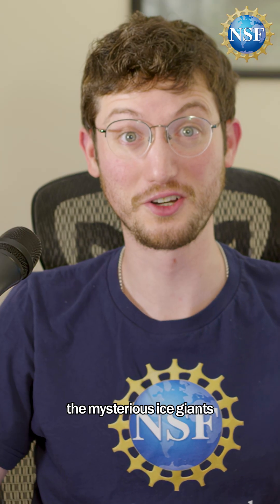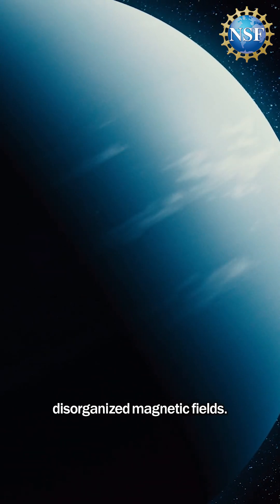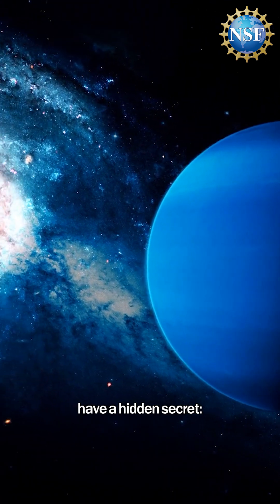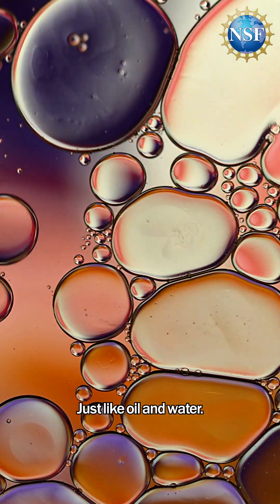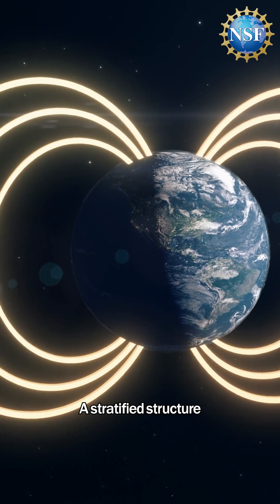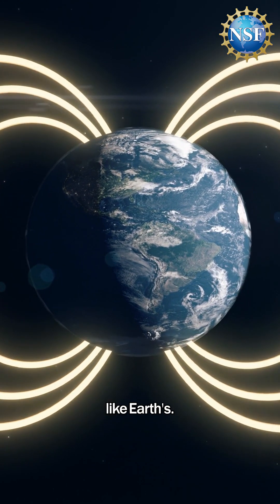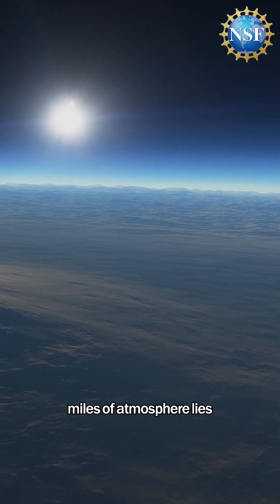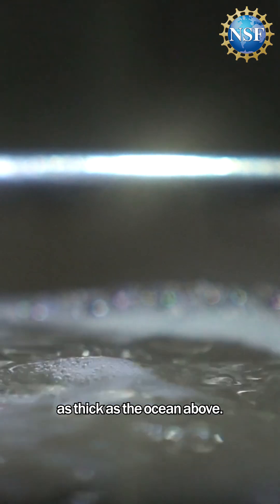The Secret Layers of Uranus and Neptune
Uranus and Neptune—the mysterious ice giants of our solar system. For decades, scientists have puzzled over their strange, disorganized magnetic fields. Could the answer lie deep beneath their bluish atmospheres?

New research supported by the National Science Foundation suggests these planets have a hidden secret: layered interiors, where water-rich and hydrocarbon-rich fluids don’t mix—just like oil and water. This separation could explain why their magnetic fields are so chaotic.